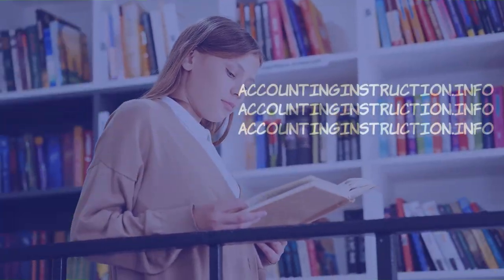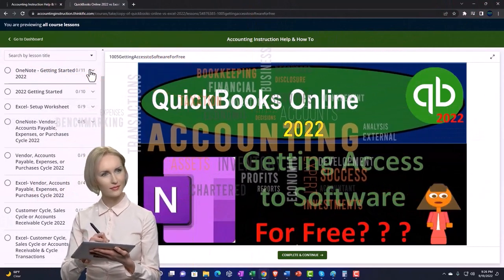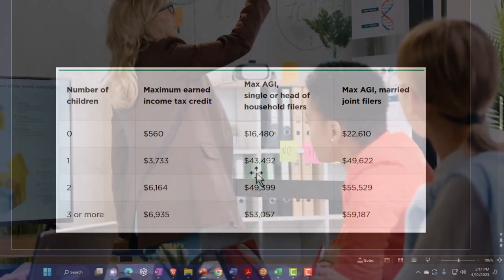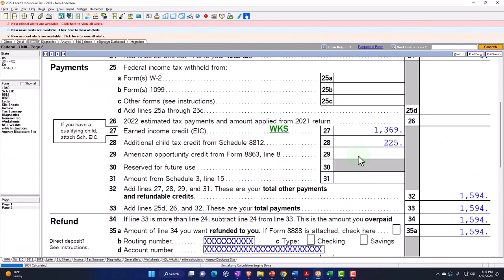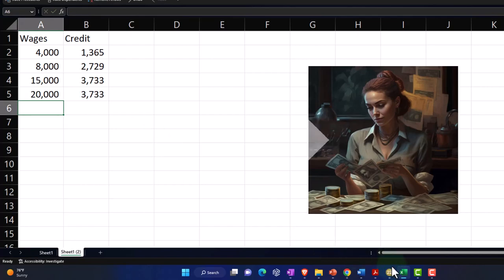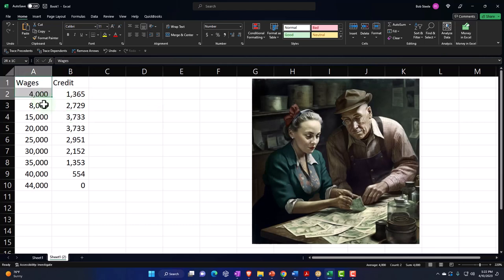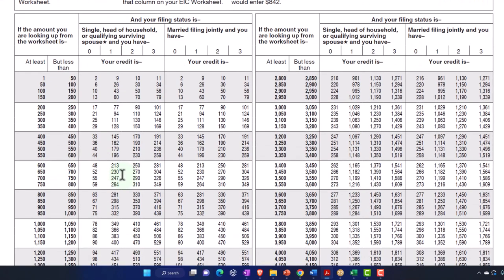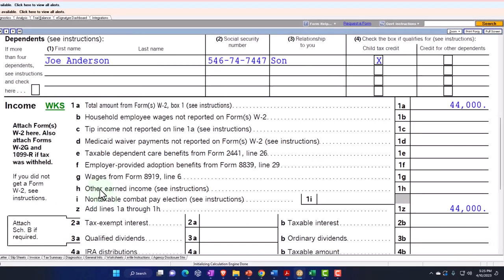Earned Income Tax Credit (EIC) One Child Example 8242 Income Tax Preparation 2022 - 2023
Earned Income Tax Credit (EIC) One Child Example